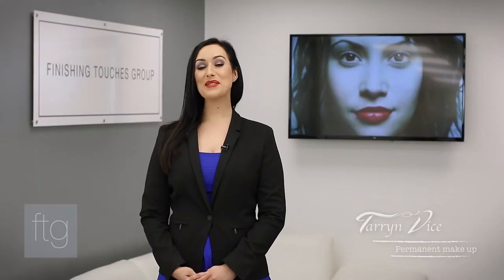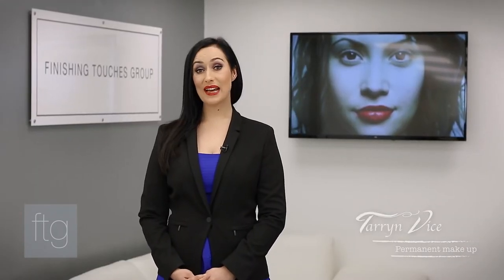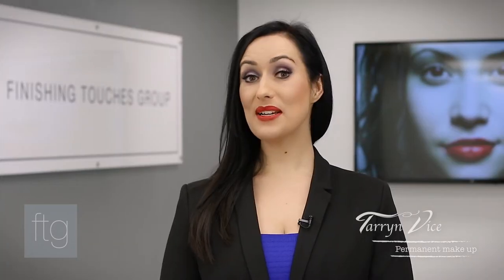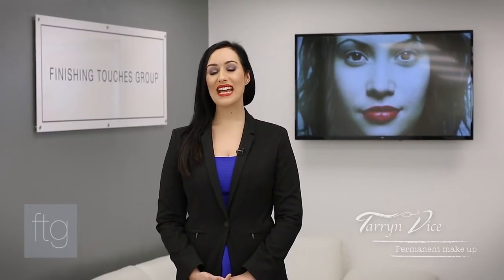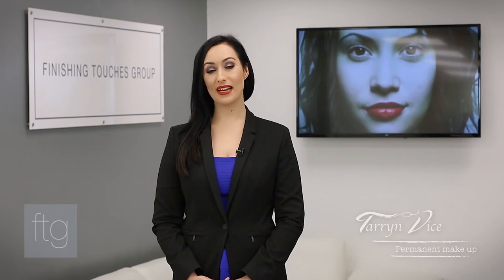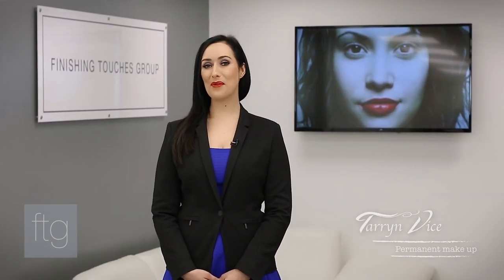Colour Science Semi Permanent Makeup Training Course with Tarryn Vice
A leader in her field and master educator is offering a weekend full to the brim with education that is not to be missed.

A 2 day event covering

Day 1

Colour and pigment science
Colour retention
Colour choice
Colour correction
Day 2

Specialist knowledge on choosing the correct needle for your client
Needle usage across the whole range including the fabulous new Nano Nt needle.
Marketing
Managing clients expectation and limitations
and a panel of experts.
All this is available for £500 +vat or £250 + vat per day AND if you attend both day a networking dinner and your hotel is on us!!! What better way to spend a wintry weekend in November than with FTG, Tarryn Vice and the team.

Looking forward to seeing you all there.